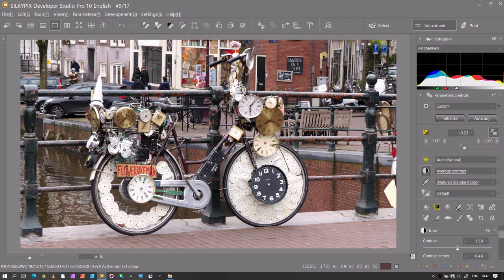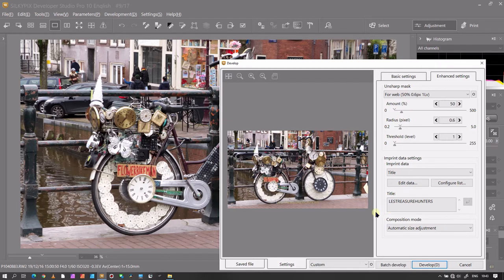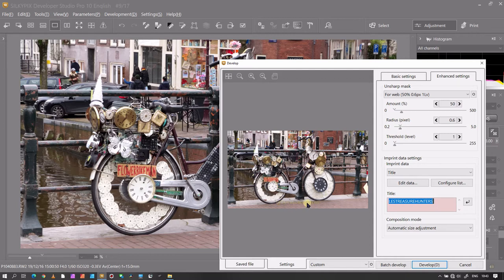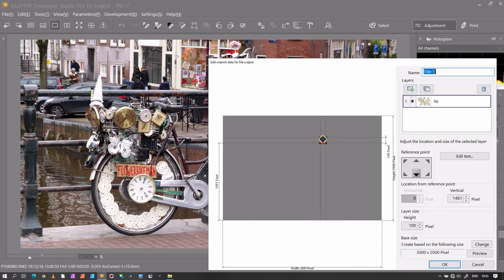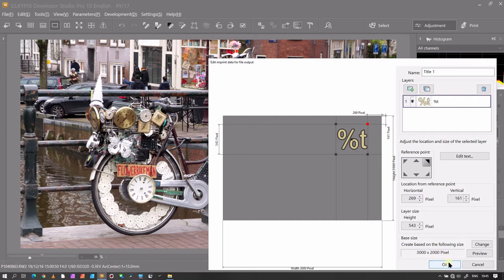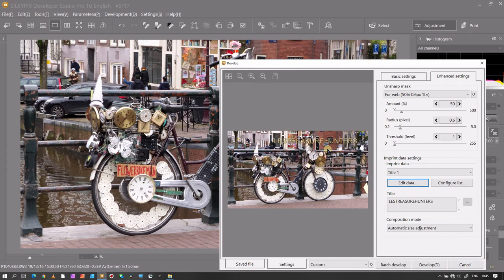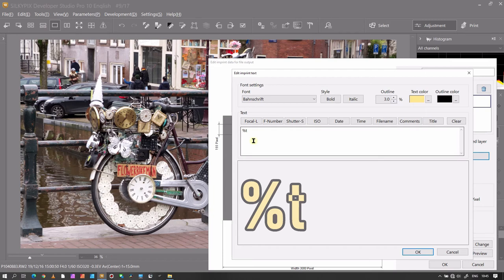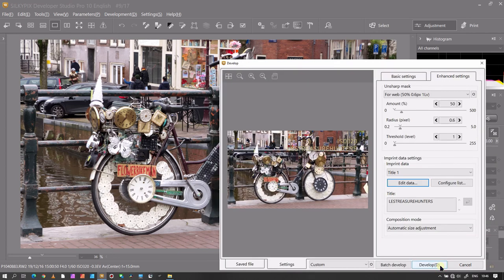HOW TO ADD WATERMARK TO PHOTOS (BATCH WATERMARK PHOTOS) IN SILKYPIX DEVELOPER STUDIO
With your support, I can continue to create more contents.

About this Tutorial: LEARN HOW TO ADD WATERMARKS ON PHOTOS WITH SILKYPIX DEVELOPPER STUDIO PRO 10

Why Silkypix?

1. From any Japanese camera you should expect same quality Jpeg as you would get in camera. With the flexibility of further editing. That means you can get "those" sweet Canon, Nikon , Sony colors and Fuji film simulations without any further editing.

2. They are also the brain behind Nikon, Fuji's own raw converter.

3. Excellent Sharpening and noise Reduction. I dare to say, on par with DXO and Topaz.

4. It is probably the only software that allows you to add
                      : Input Sharpening

                      : Creative sharpening (all the software does)

                      : Output sharpening (most does)

5. Apparently they work directly or indirectly with every Japanese camera companies. Meaning, they truly understand the raw demosaic algorithm.

6. For the Fuji camera users, good news is that Silkypix Developer is the best raw converter for Fuji